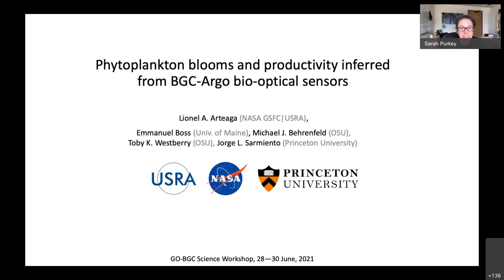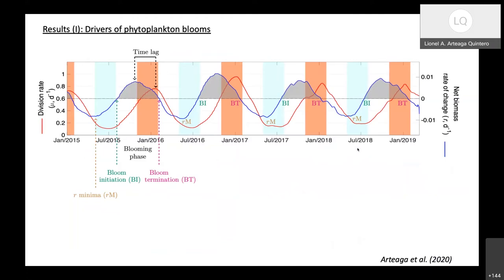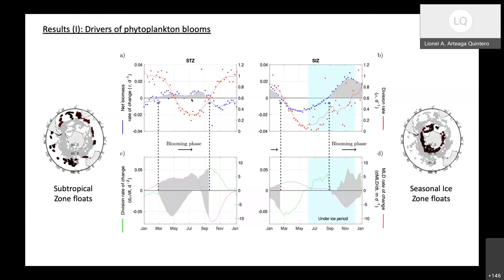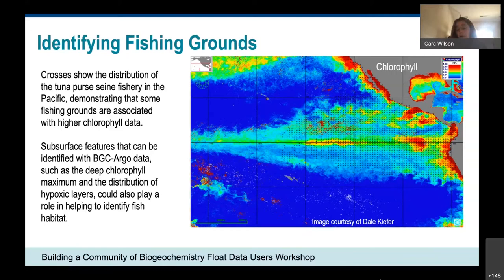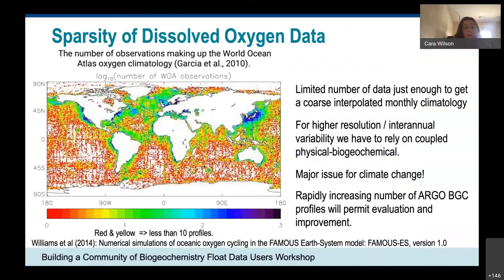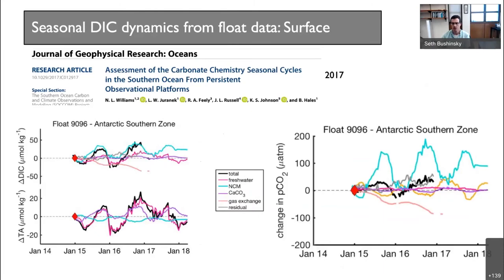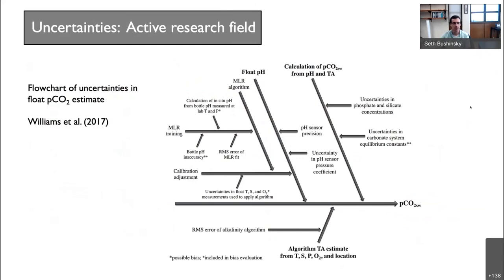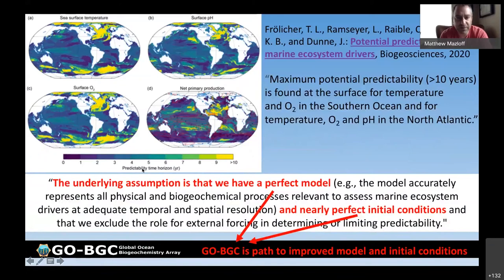Science applicatoins for GO BGC data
-O2/nutrients/pH/Chl (Lionel Arteaga, NASA GSFC)
-Fisheries (Cara Wilson, NOAA SWFSC)
-Carbon (Seth Bushinsky, Univ. Hawai’i)
-Models (Matt Mazloff, Scripps Inst. Oceanography)